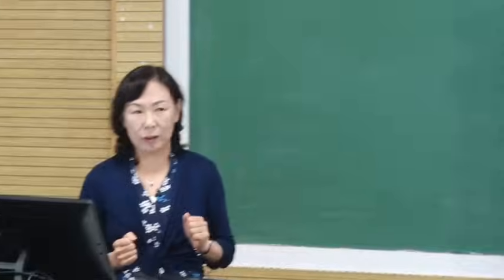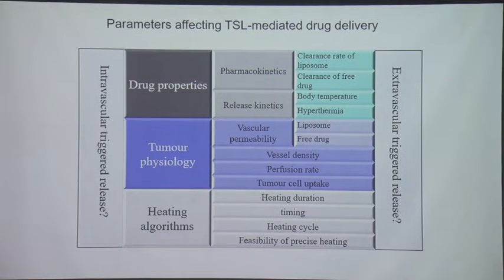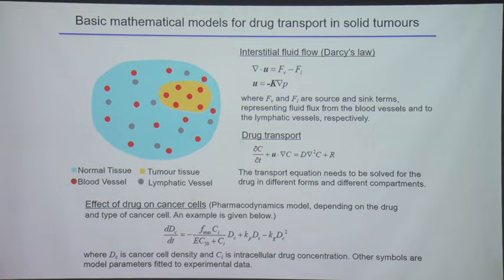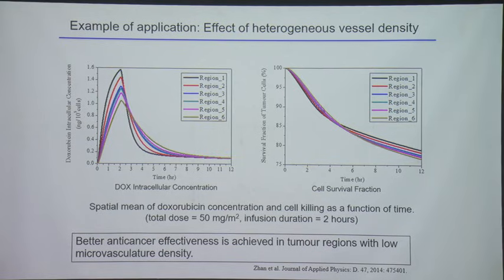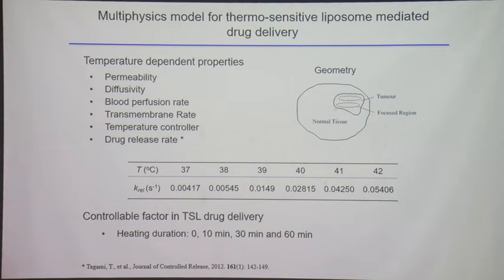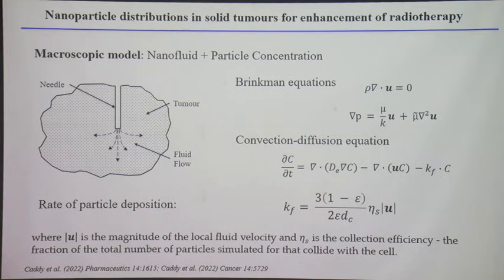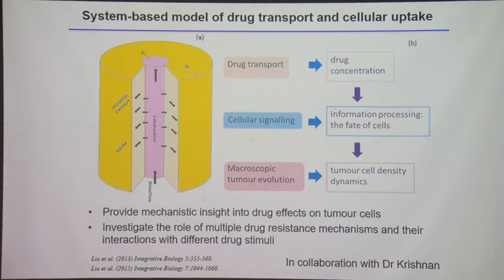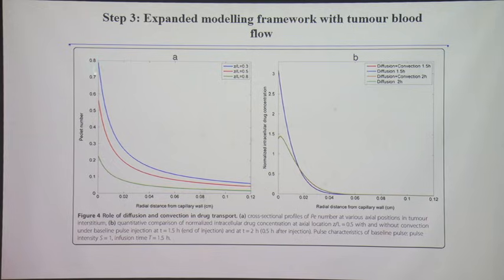L04 Model formulations, assumptions, and numerical approaches. Examples of nanoparticletransport...